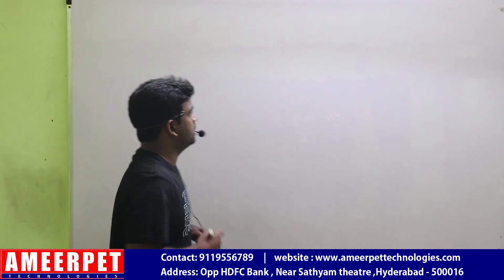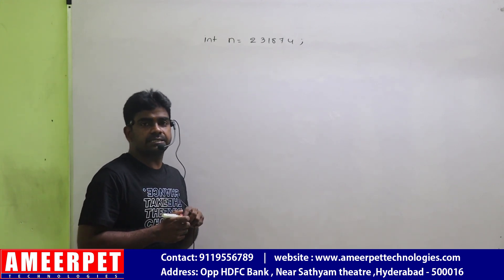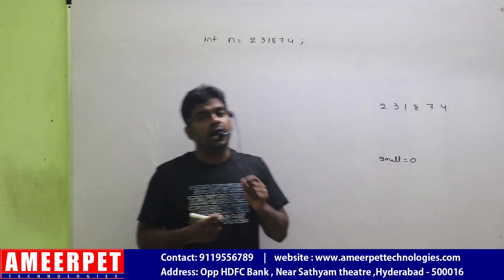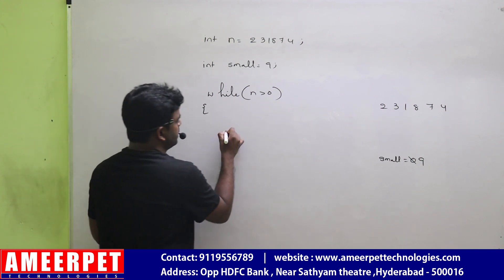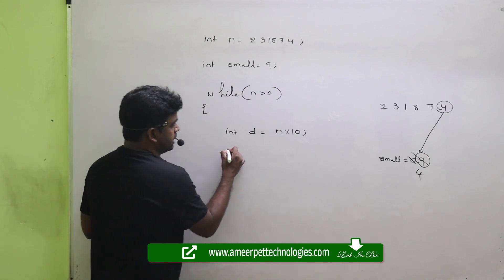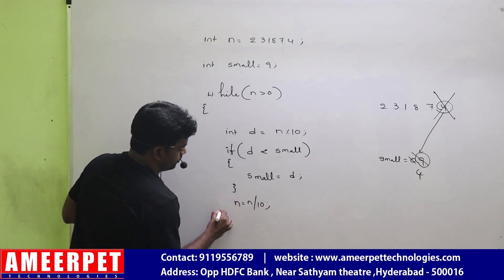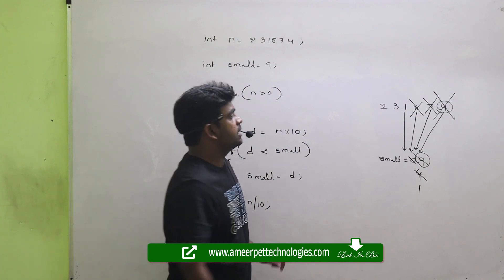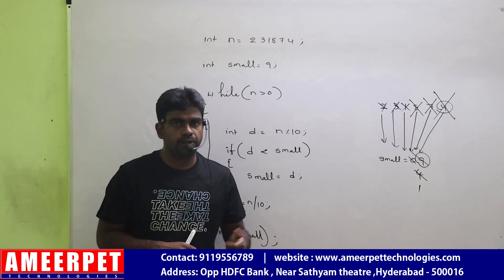Program to display Smallest Digit in the Given Number | By Srinivas | Ameerpet Technologies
this video clearly explains about how to display the smallest digit in the given number using while loop